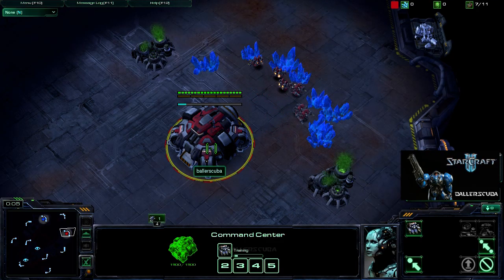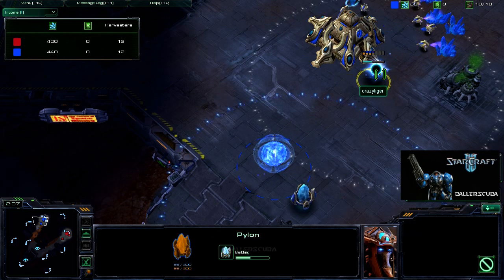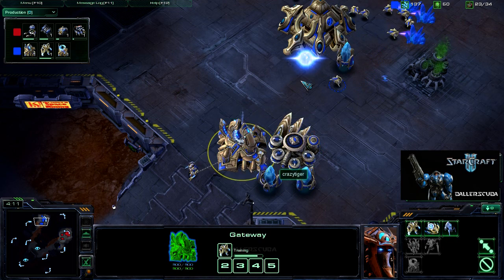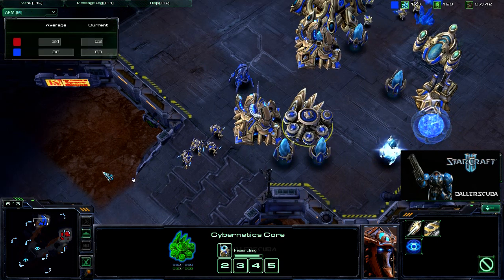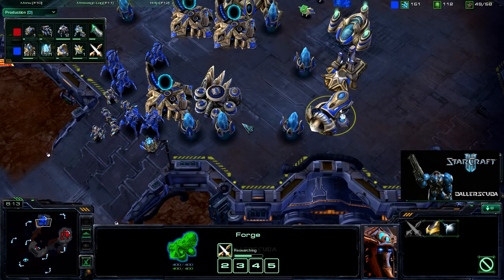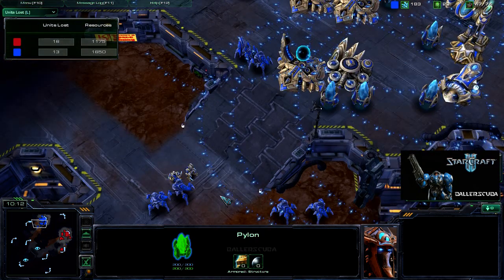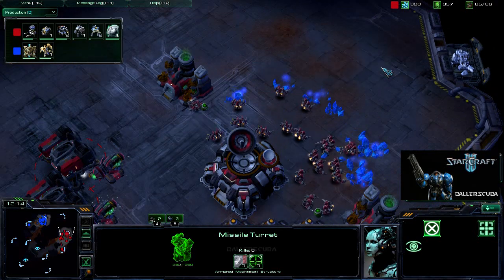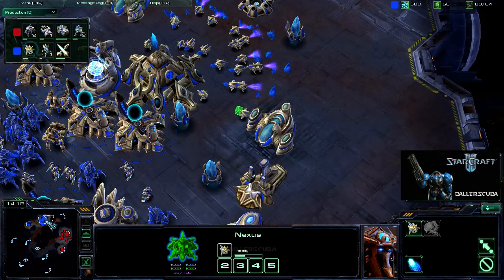Starcraft 2 Commentary #78 (T)ballerscuba vs. (P)crazytiger Part 1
Part one of my match against the Protoss player crazytiger on Scrap Station.